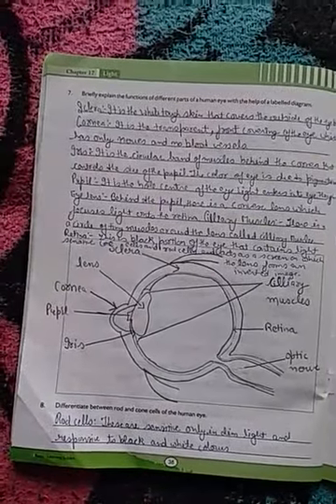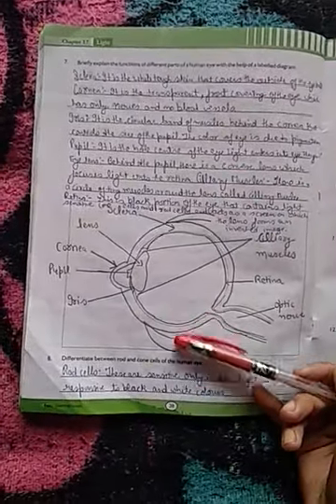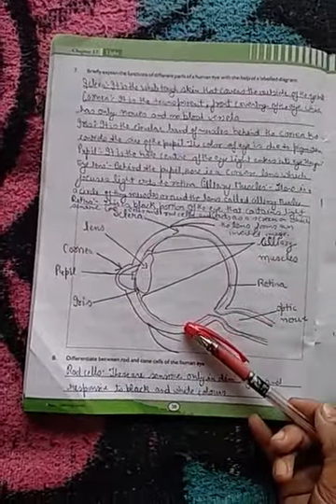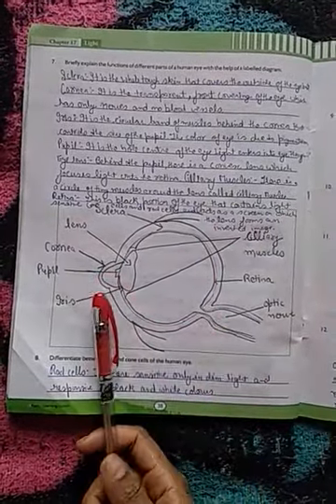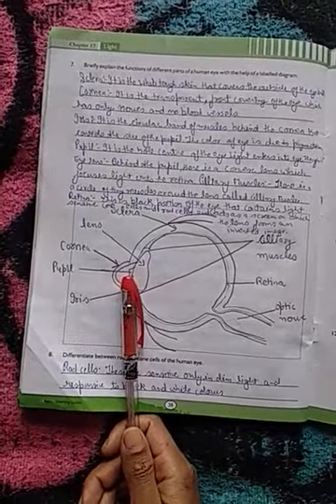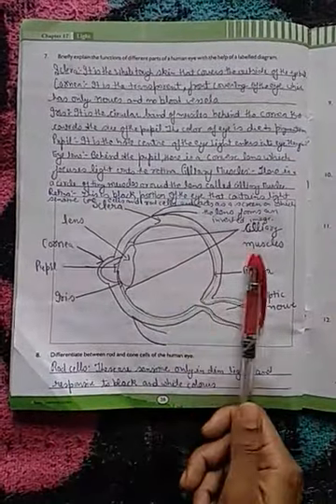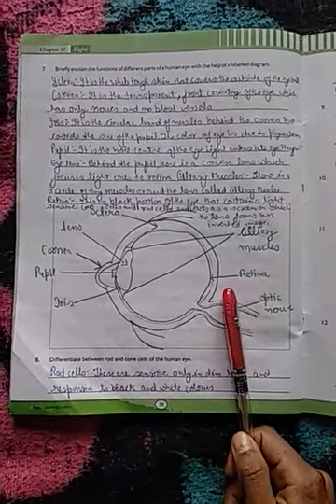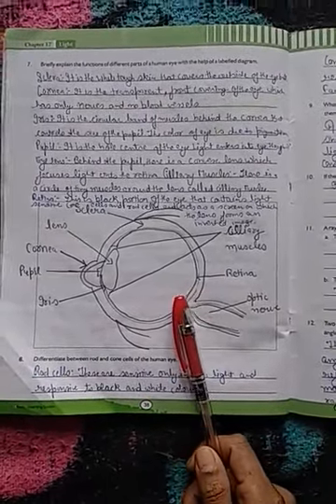Light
Grade-8( physics)